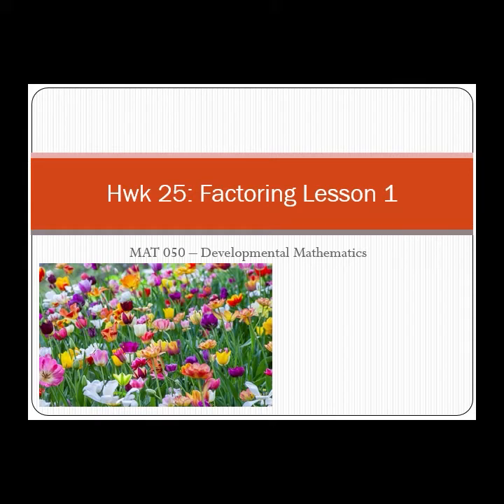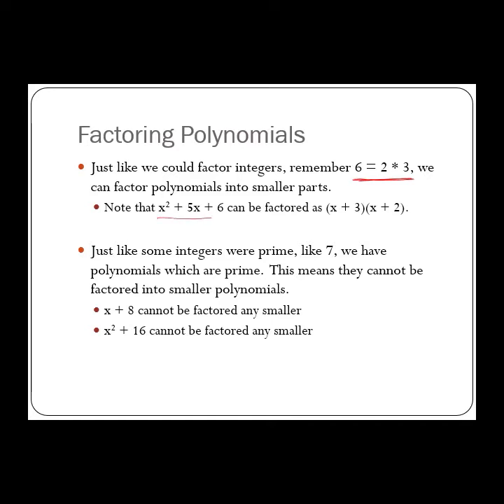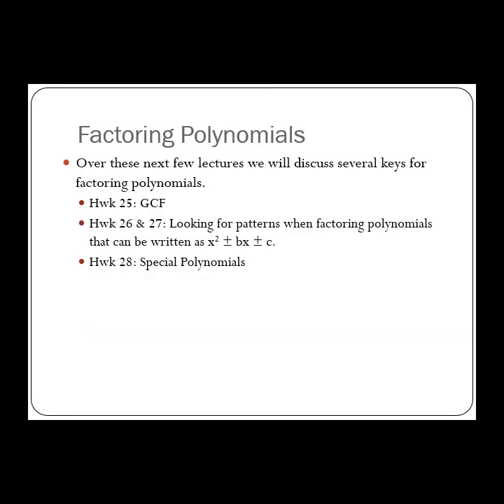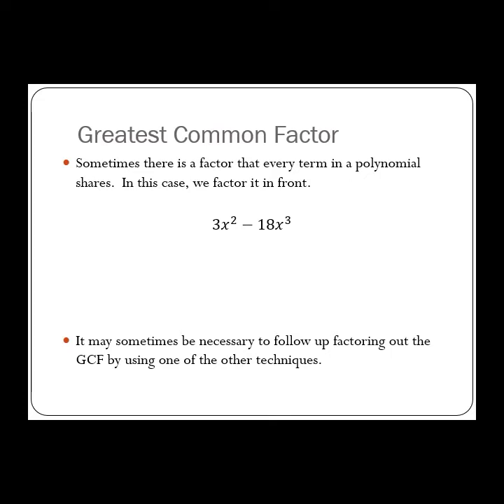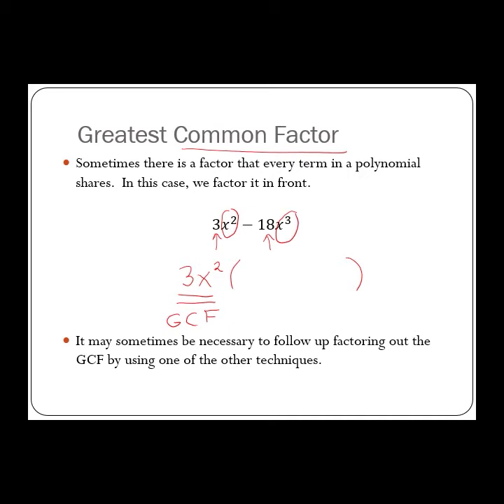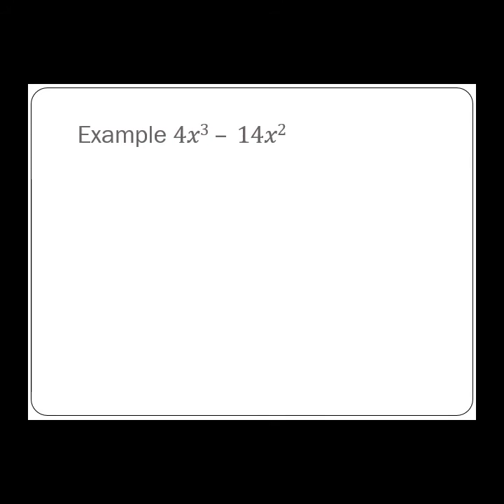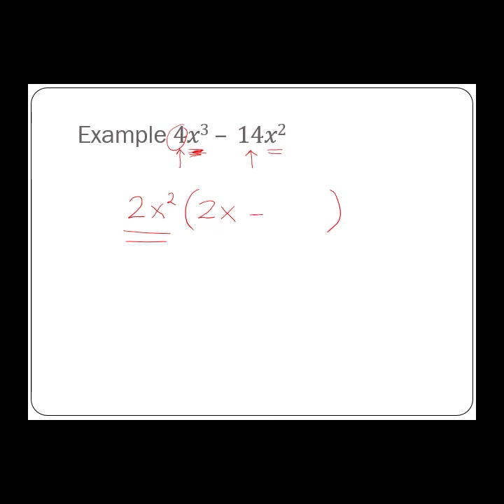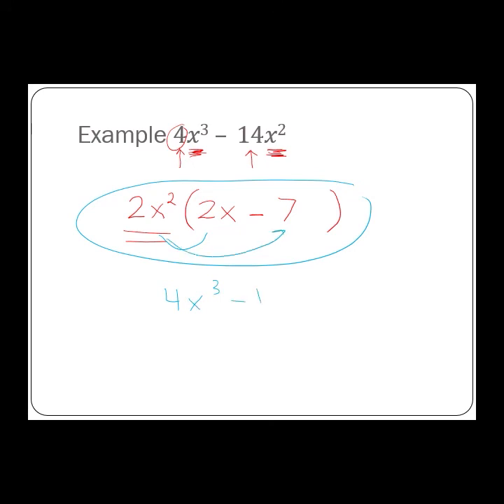Video 25: Factoring the GCF from a Polynomial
Factoring the GCF from a polynomial